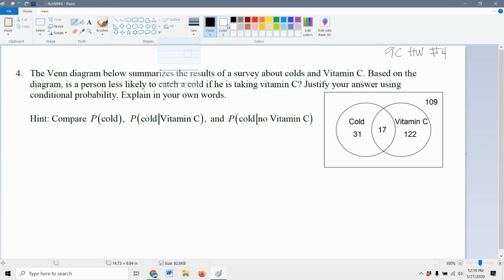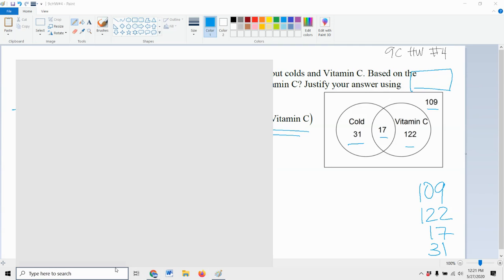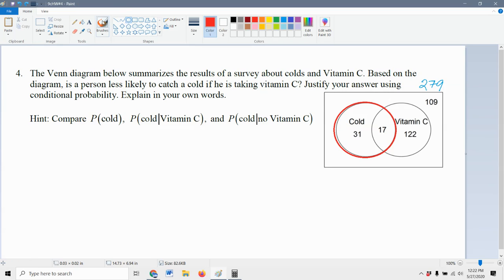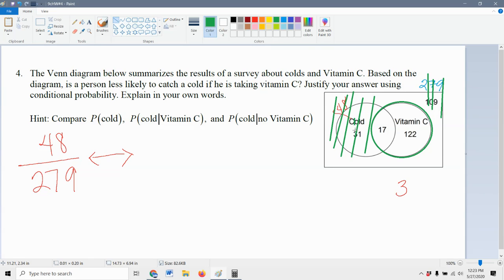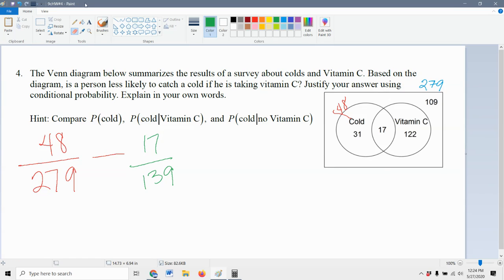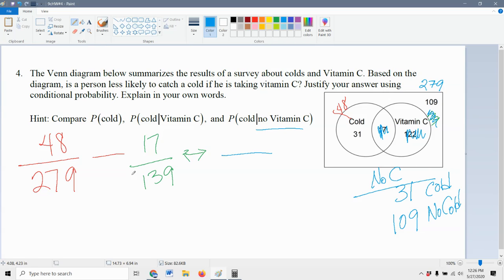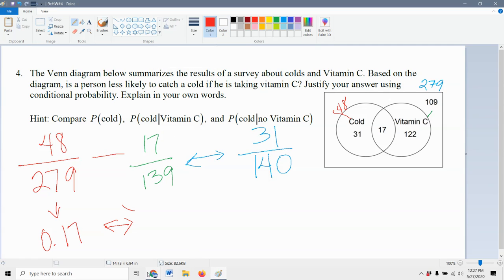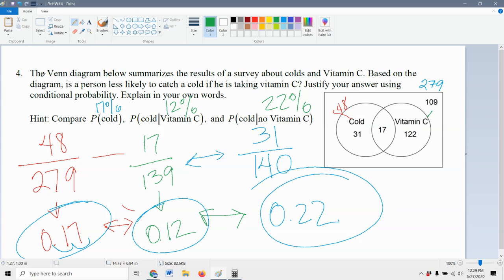Conditional Probability - Venn Diagram Problem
9C HW #4 - Conditional Probability - Venn Diagram Problem